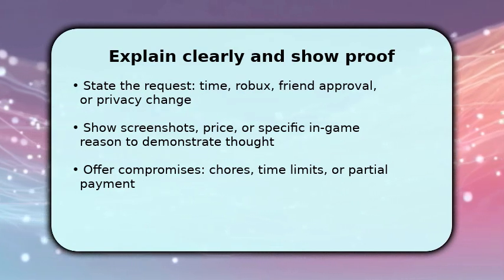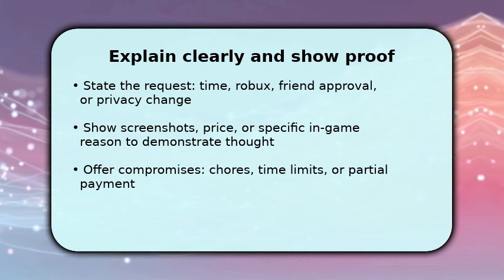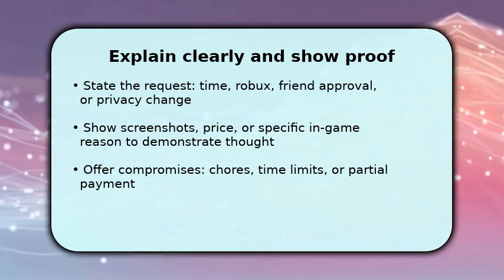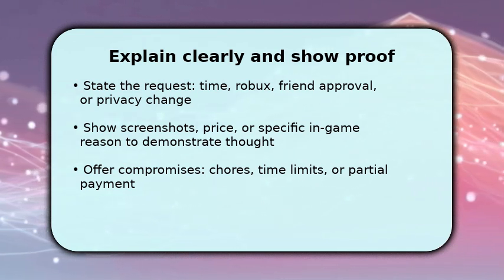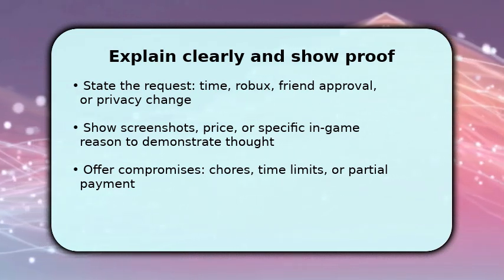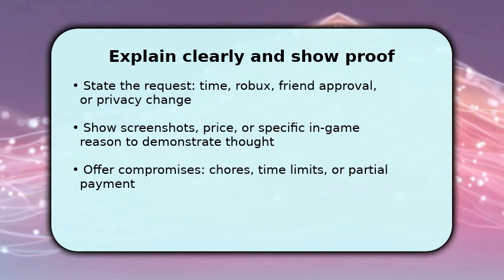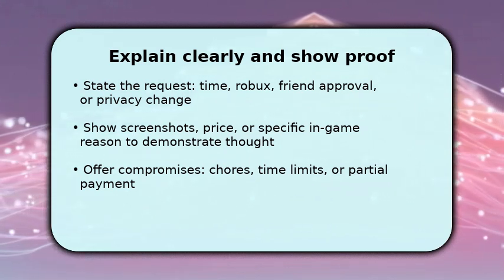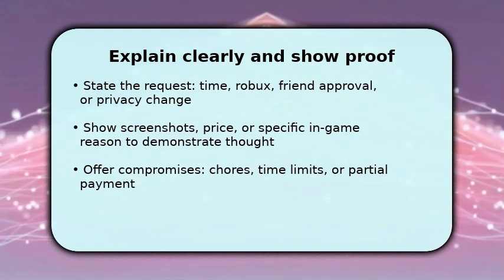How to Ask Parent in Roblox - Step by Step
How to Ask Parent in Roblox - Step by Step | 🔒 Surfshark VPN Deal — Stay private and secure. $1.99/mo + 3 Months Free ▸

Learn the art of asking your parents for permission to play Roblox with this comprehensive guide. Discover respectful ways, effective communication strategies and tips on how to present a convincing case in two easy steps.

how to ask parent,